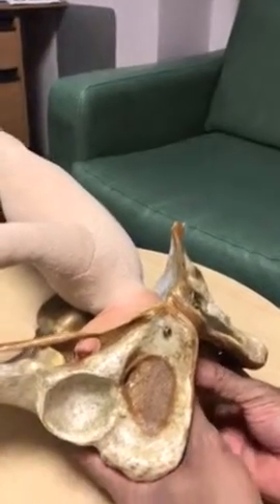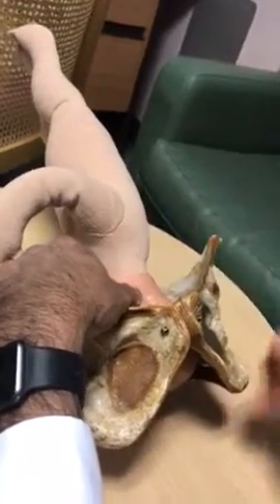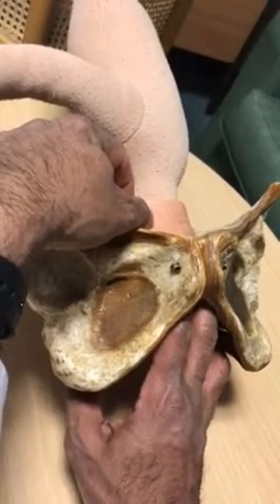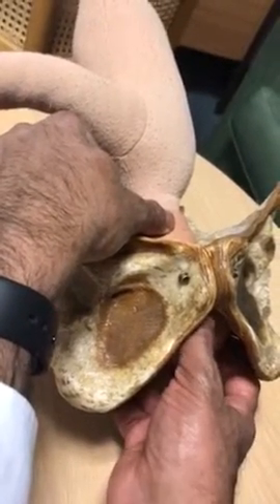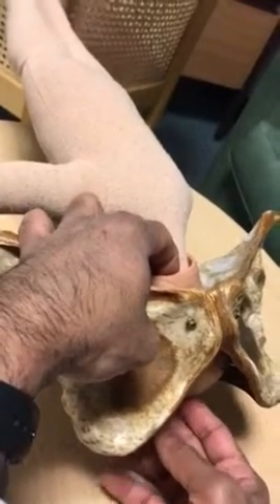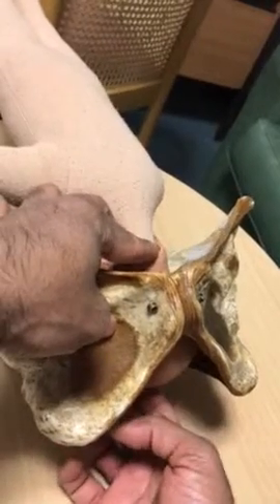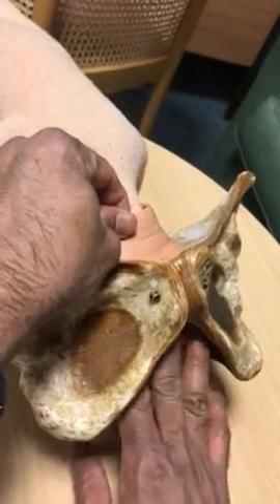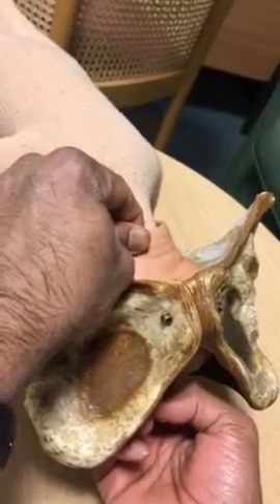Predicting success of instrumental delivery